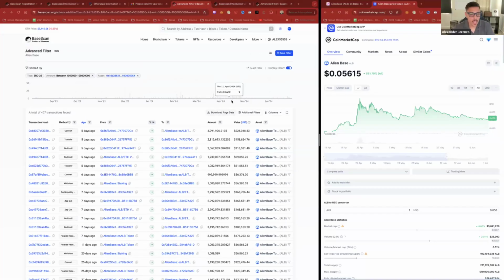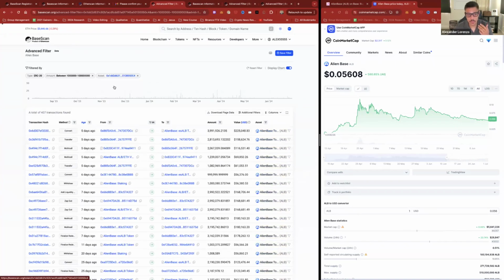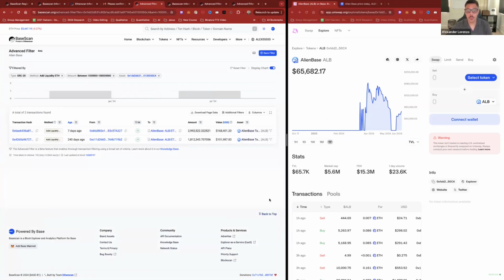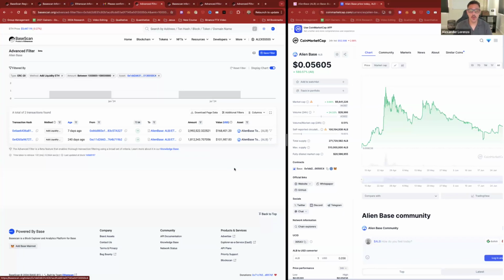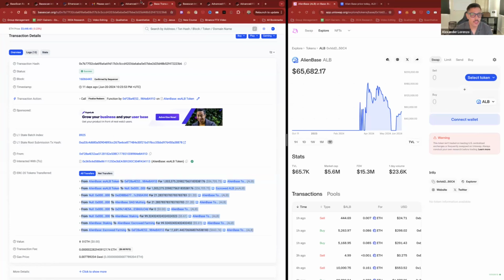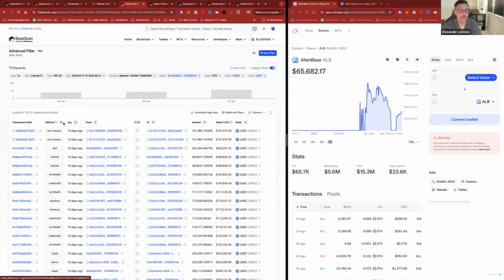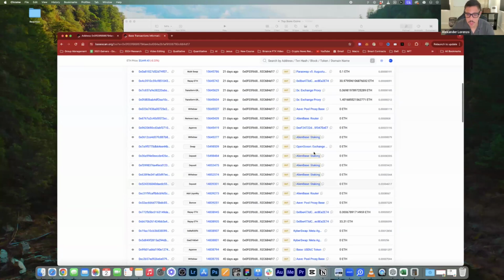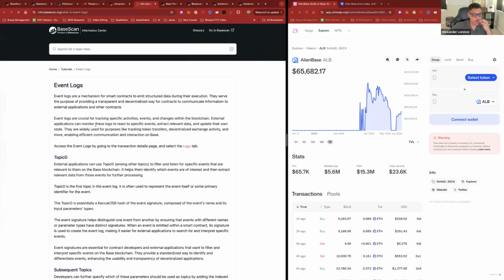A Summary of Cryptocurrency Research Meetings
Join us as we dive into the key takeaways from recent cryptocurrency research meetings! In this video, we break down the latest insights, trends, and discussions from experts in the crypto space. Whether you're a seasoned investor or just crypto-curious, we’ve summarized the big ideas—think blockchain innovations, market predictions, and more—so you can stay in the loop without the jargon overload.